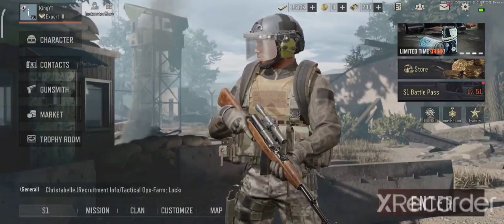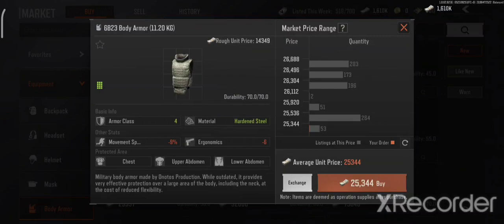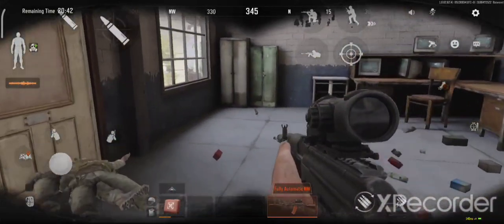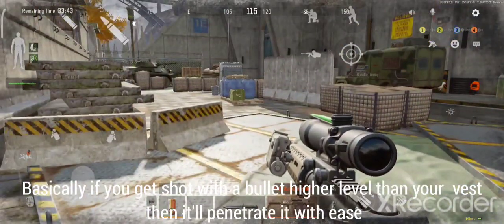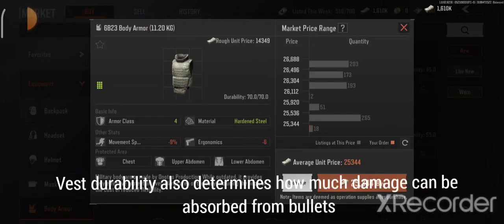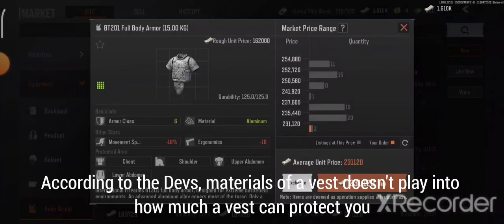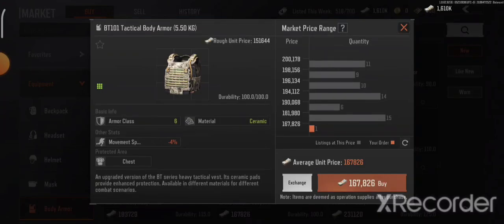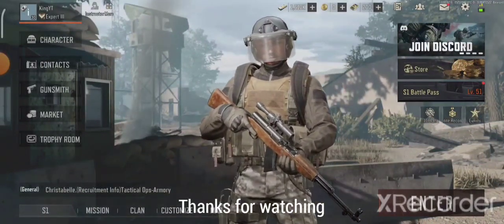How Armor Works In Arena Breakout